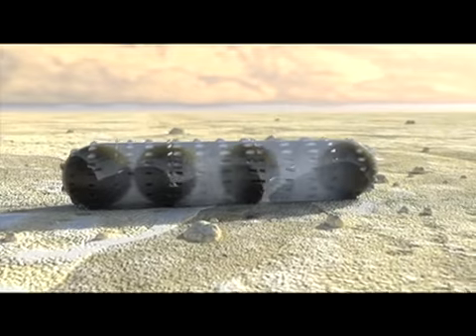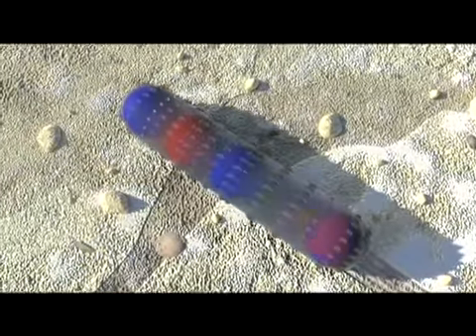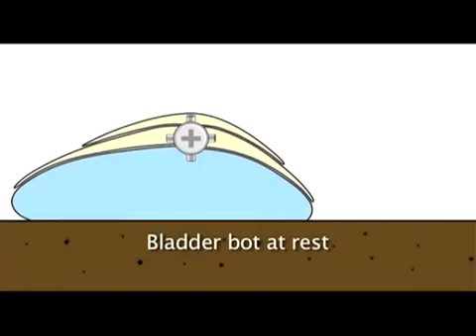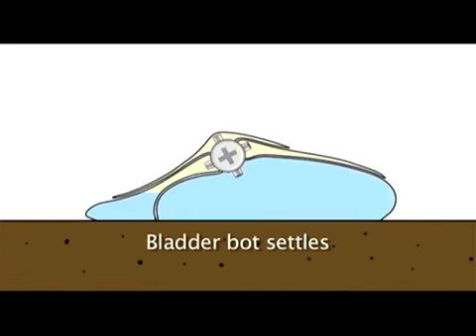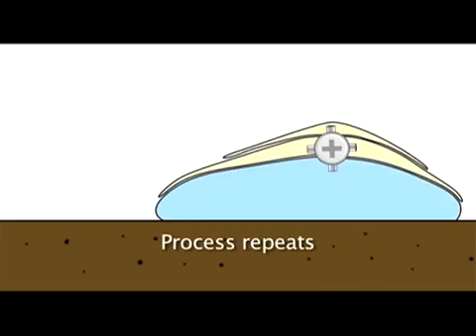IPP: Amorphous Explorers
When conventional robots explore hazardous environments like rubble in the aftermath of an earthquake they usually get stuck and are lost.
An amorphous robot with minimal structure could help in these situations... and be an excellent Mars surface explorer, too.